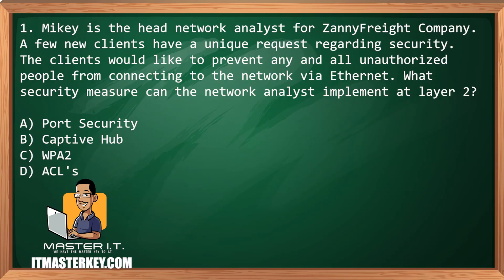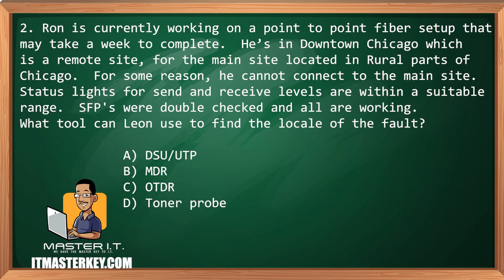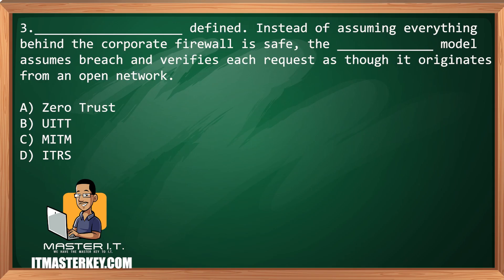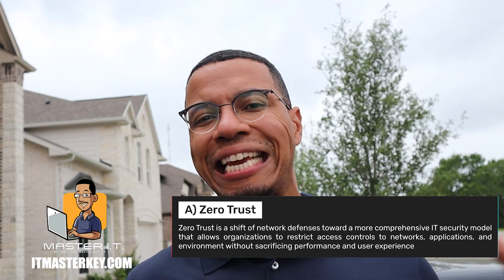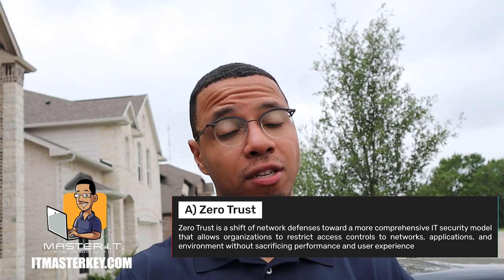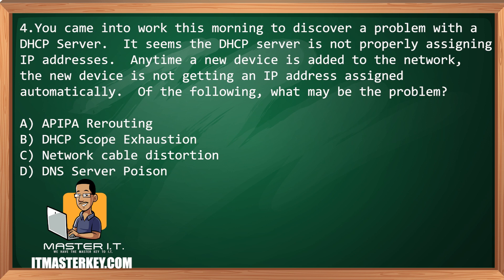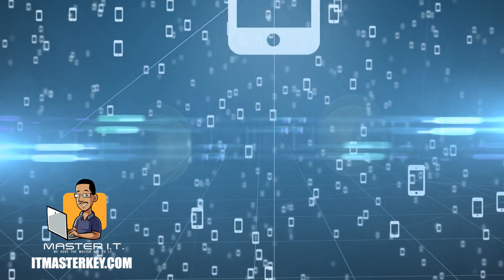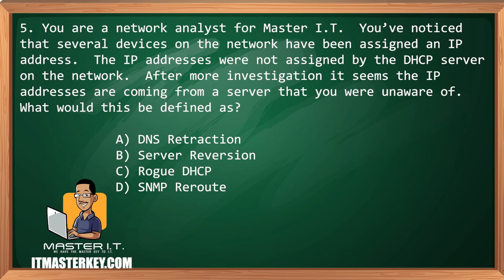PASS NETWORK+ ✅️ | Network+ Practice Questions | CompTIA Network+ Training |Net+ Exam Prep